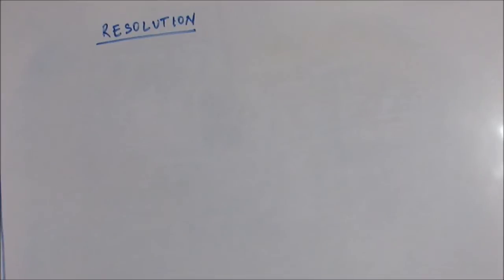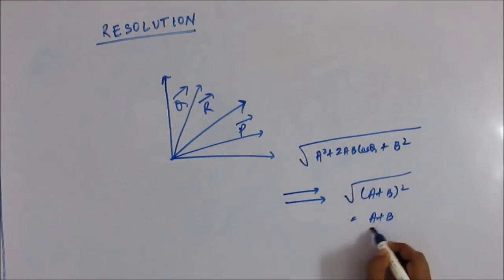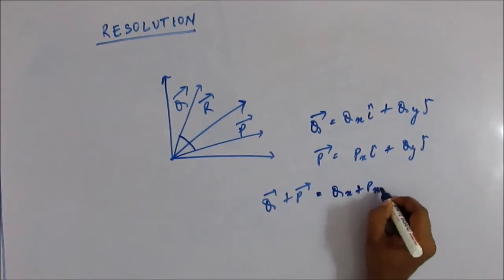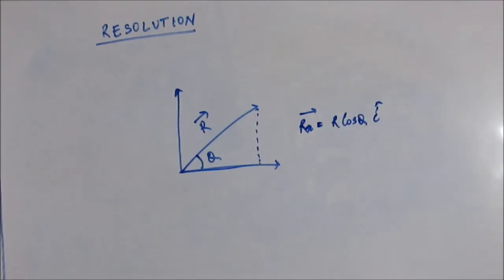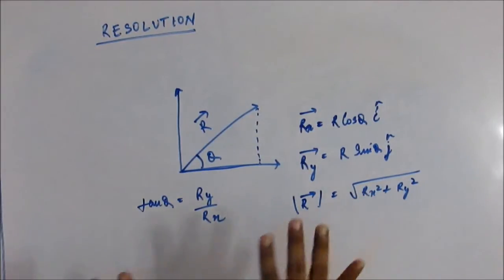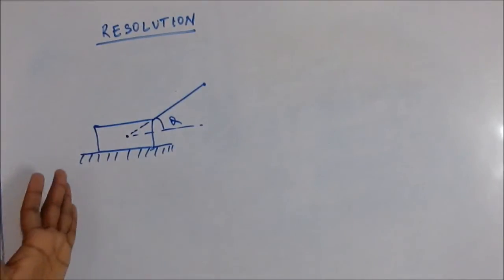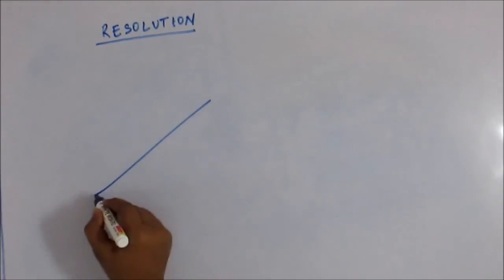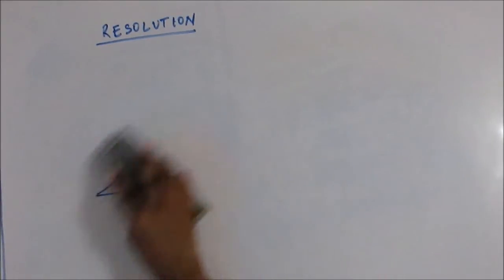Vectors, IIT JEE Physics Lecture 20